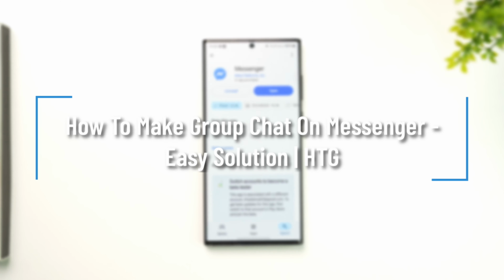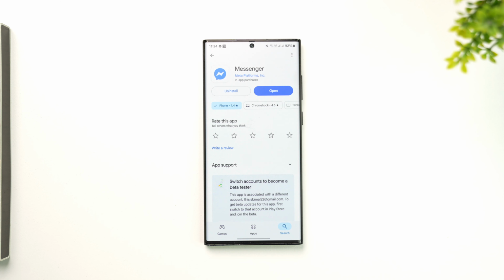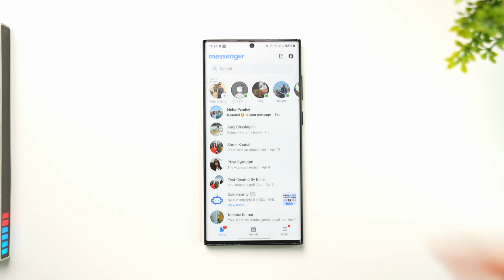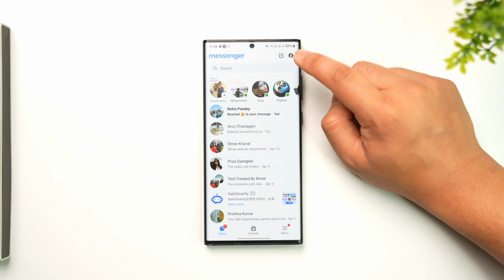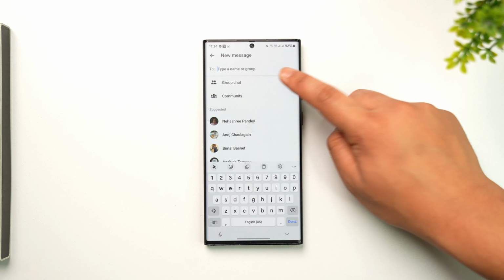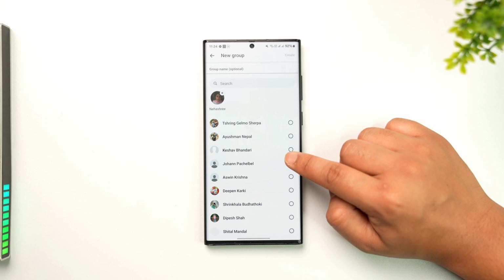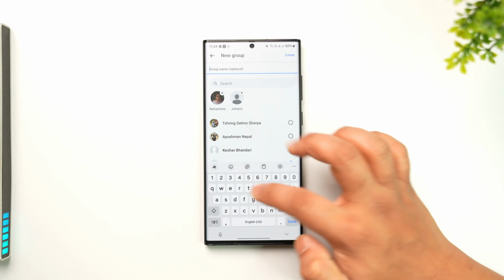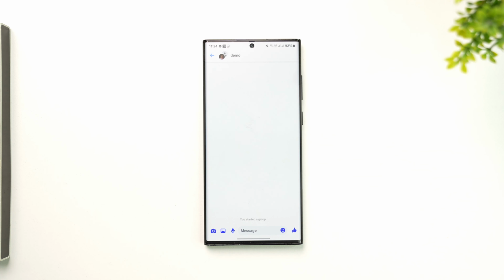How To Make Group Chat On Messenger - Easy Solution | HTG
Creating a group chat on Messenger is quick and easy, allowing you to bring multiple friends or contacts into a single conversation. Whether you're planning an event, organizing a meetup, or just want a casual group space for chatting, Messenger makes the process simple and accessible directly from the app.

To start, open the **Messenger** app on your device. From the home screen, tap on the **edit** or **pencil** icon located at the top right corner. This icon is used for starting new conversations. On the next screen, you’ll see an option labeled **Group Chat**—tap on it to begin setting up your new group.

Next, select the people you want to add to your group by tapping on their names. You can choose as many as you’d like, depending on the size of your group. Once you've selected all the participants, tap **Next** to continue. You'll then have the option to give your group a custom name, which helps personalize the chat and makes it easier to identify among your other conversations.

After naming the group, tap the **Create** button. The group chat will now be active, and you can start sending messages, media, reactions, or even initiate group calls. Every member of the group will be notified and can begin chatting right away.

Messenger also gives you the ability to manage the group after it's created, such as adding or removing members, changing the name or photo, and adjusting notification settings.

Timestamps:
0:00 Introduction
0:13 Starting a new group chat
0:29 Adding members and naming the group
0:46 Creating the chat and starting the conversation
0:51 Conclusion